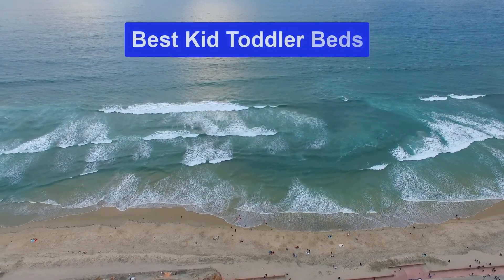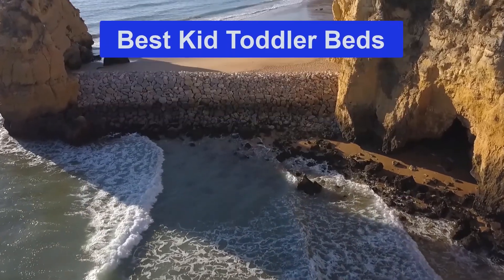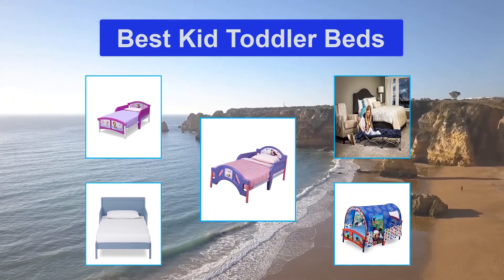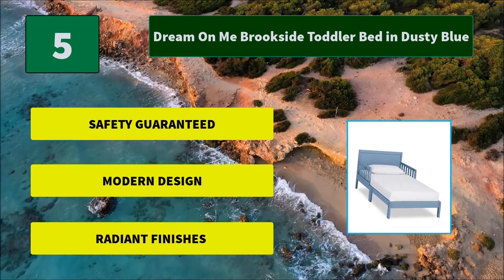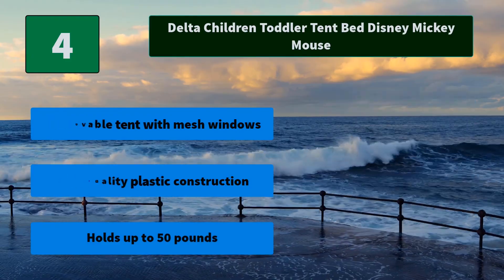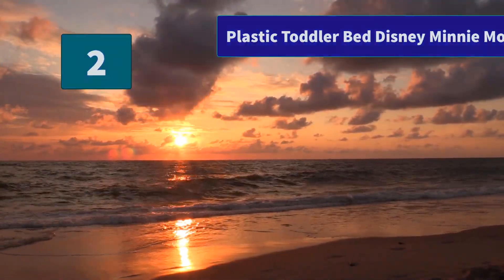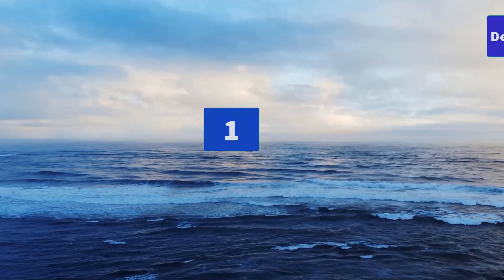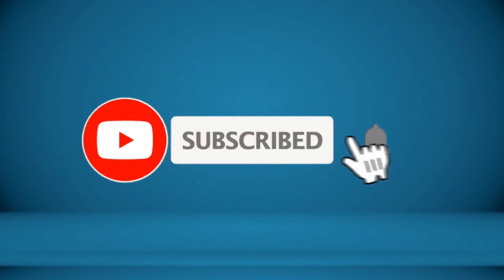▶️ Kid Toddler Beds: Top 5 Best Kid Toddler Beds For 2022 - [ Buying Guide ]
✅ To save you both time and money, we’ve chosen some of the Best Kid Toddler Beds brands and models.
Here are our Best Kid Toddler Beds Reviews For 2022 that we offer for you today.

Delta Children Plastic Toddler Bed Disney Frozen
Plastic Toddler Bed Disney Minnie Mouse
Regalo My Cot Deluxe Portable Toddler Bed
Delta Children Toddler Tent Bed Disney Mickey Mouse
Dream On Me Brookside Toddler Bed in Dusty Blue

To save you the hassle, we took the initiative to thoroughly research and compile to you this review of the best Kid Toddler Beds the market has in store for you at this point in time.
So It's a Perfect Time for buying your first Kid Toddler Beds now.